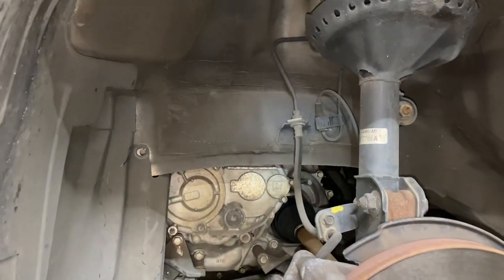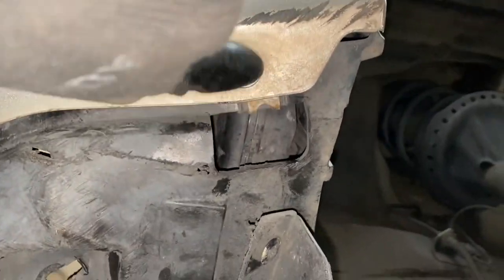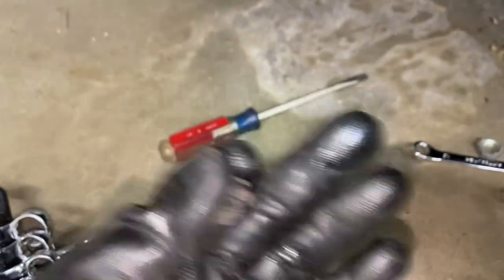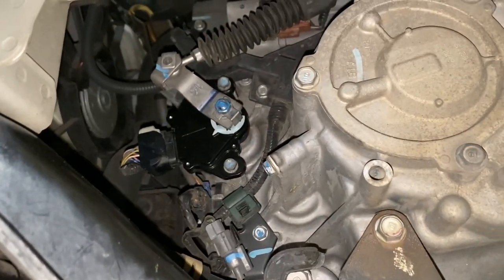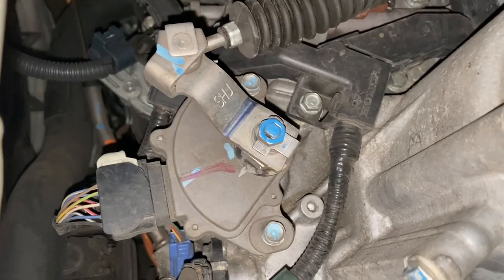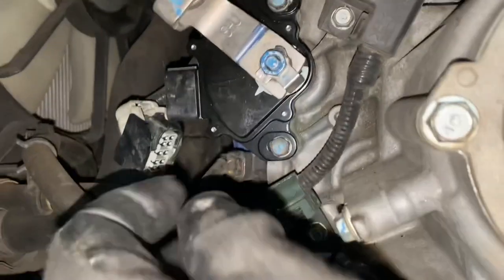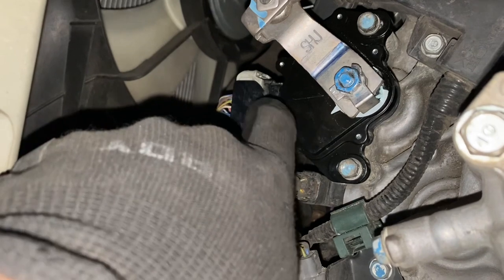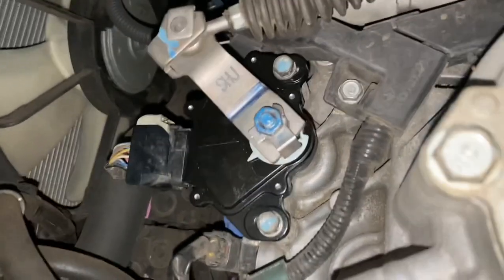2007 Honda Odyssey Neutral Safety Switch replacement P1717 Fix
In this video we are replacing a neutral safety switch on a 2007 Honda Odyssey.  This will fix a code P1717 and the infamous “no start” condition.  Enjoy!